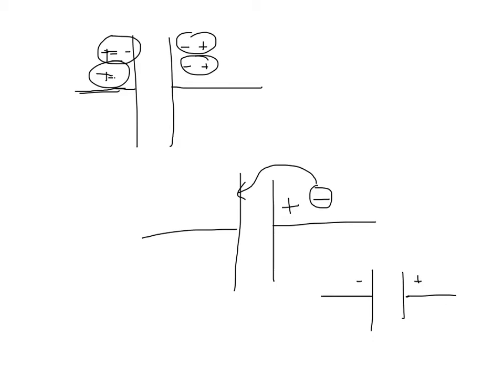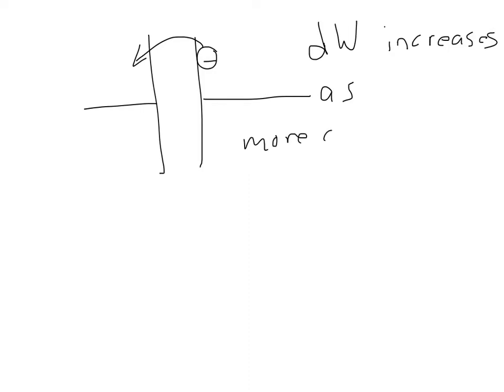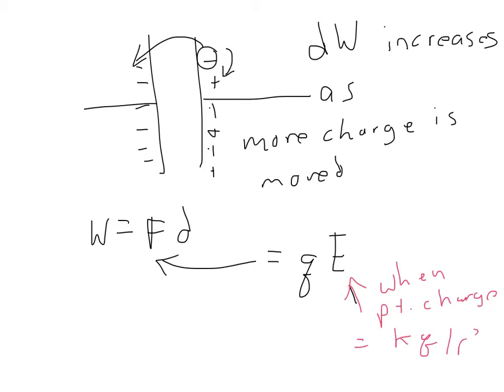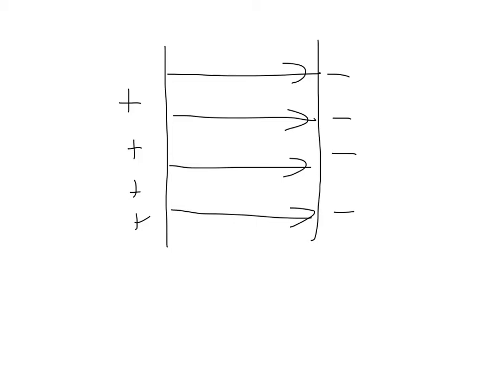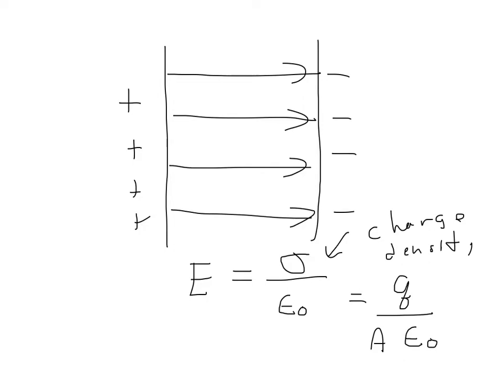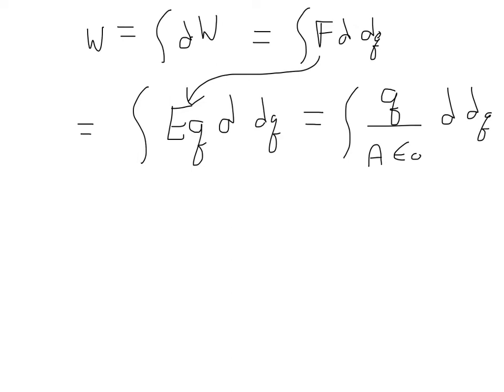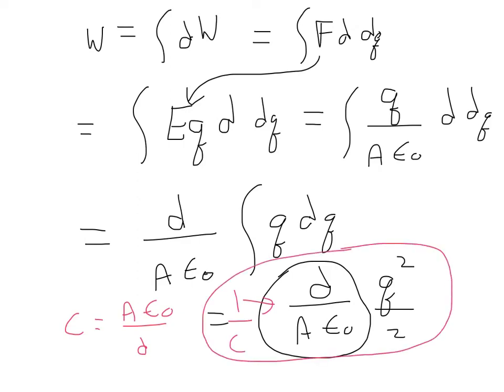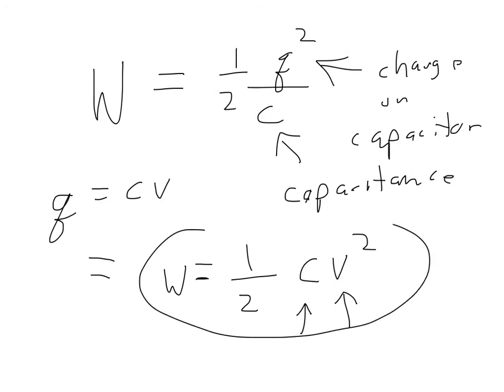Capacitor energy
Derives eq for energy stored on a capacitor